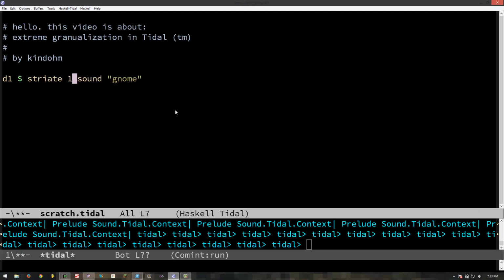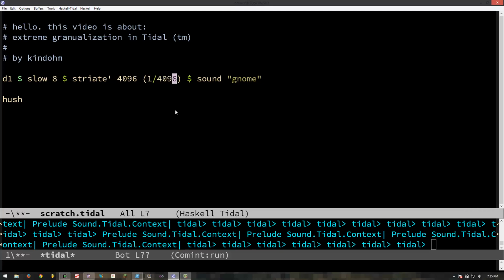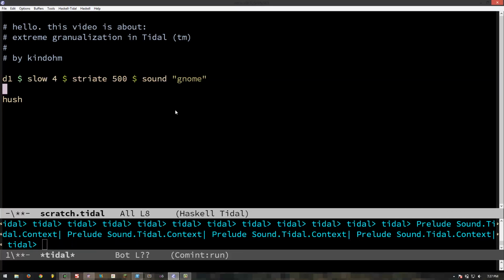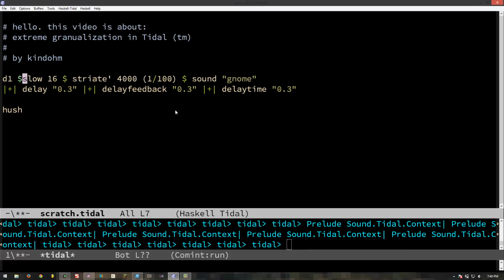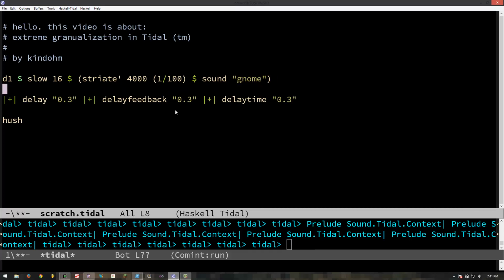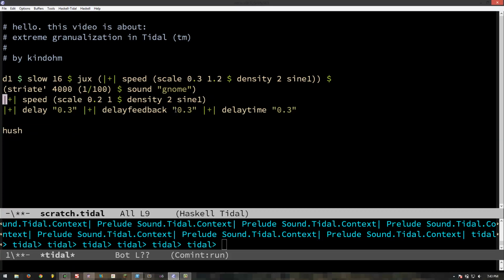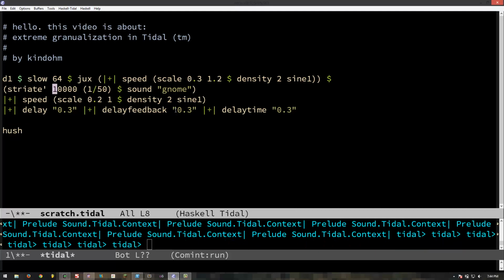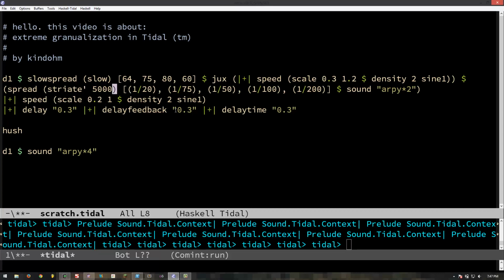Tidal Tutorial #5: Extreme Granualization with Tidal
A brief description of how I like to severely stretch out samples in Tidal to create ambient, droning sounds.